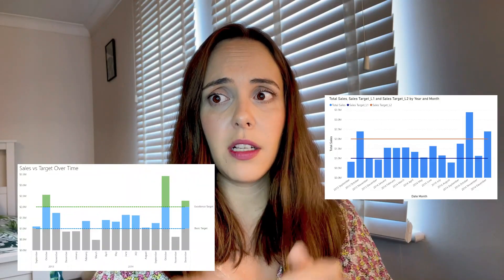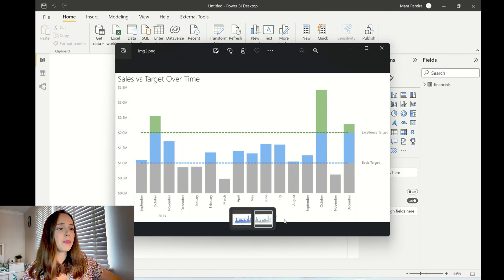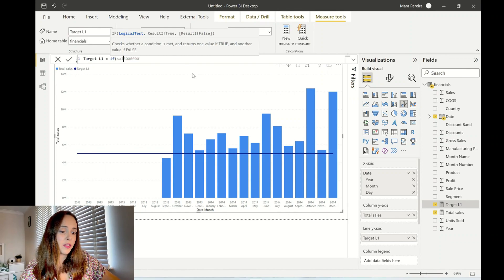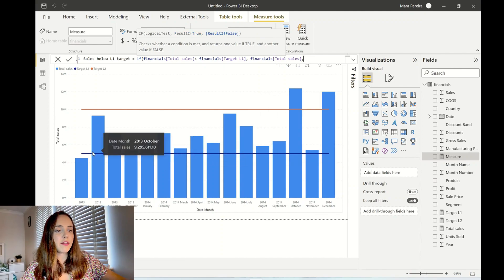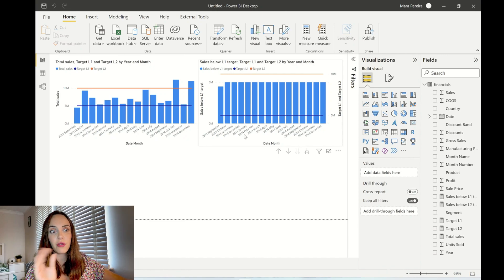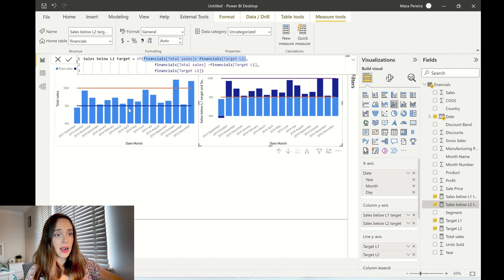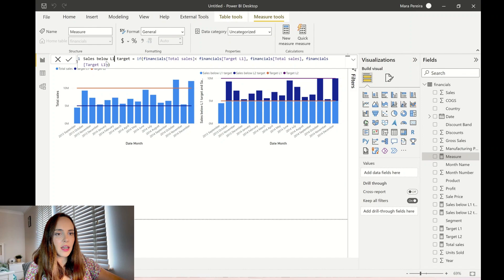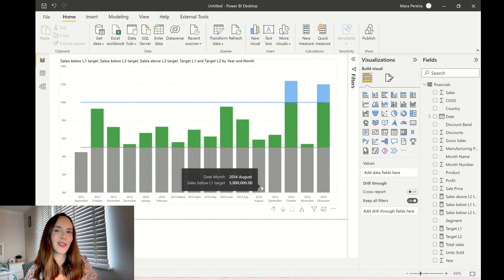Bar chart makeover in Power BI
In one of my previous videos, I showed you how you can do a makeover of a line chart to show target areas.

This time, I decided to do something similar but for a bar chart.
I really do like to show targets in Power BI!